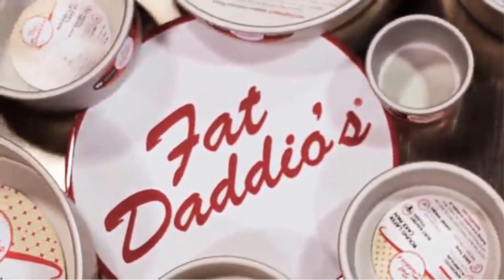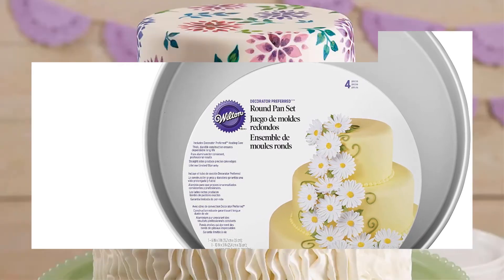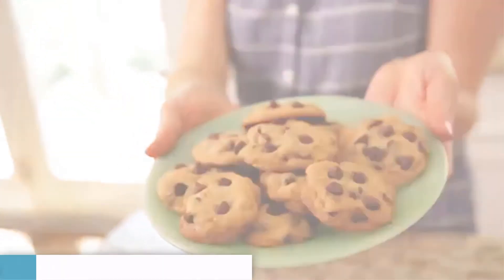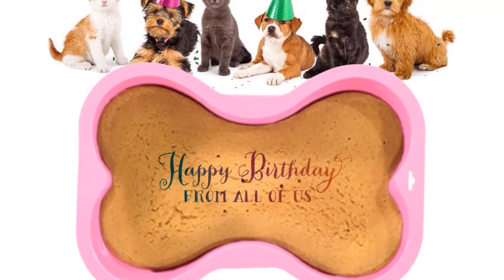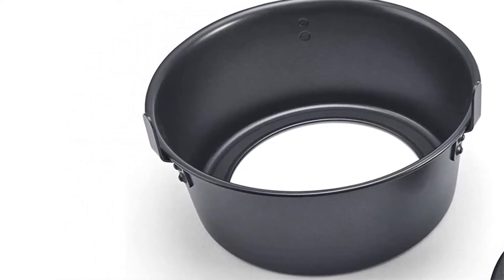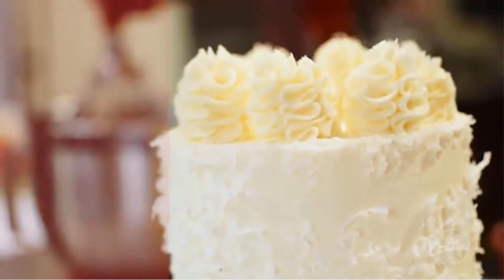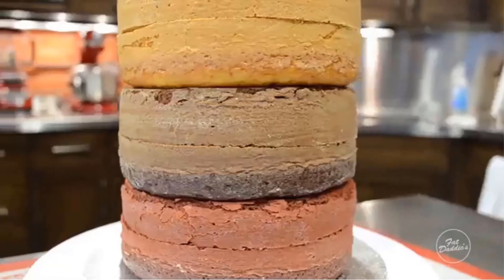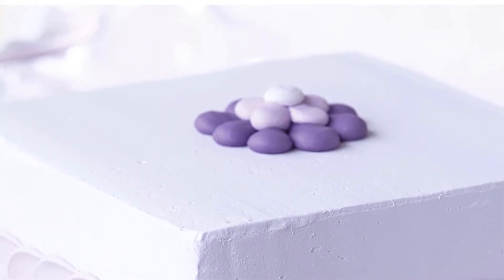Top 5 Best Cake Pans (Buying Guide)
Top 5 Best Cake Pans
📌Product Link📌:
☄️1. Wilton Decorator Preferred Aluminum Round Cake Pans Set, 4-Piece
📌US Prices
📌UK Prices
📌CA Prices
☄️2. K9Cakery Silicone Cake Pan, 7-Inch by 10-Inch
📌US Prices
📌UK Prices
📌CA Prices
☄️3. Chicago Metallic 16184 Professional 2-Piece 9.5-Inch Angel Food Cake Pan with Feet, 9.5" x 4"
📌US Prices
📌UK Prices
📌CA Prices
☄️4. Fat Daddio's PRD-83 Round Cake Pan, 8 x 3 Inch
📌US Prices
📌UK Prices
📌CA Prices
☄️5. Wilton Perfect Results Premium Non-Stick 8-Inch Square Cake Pans, Set of 2
📌US Prices
📌UK Prices
📌CA Prices
If you are looking for the latest & Branded, useful Cake Pans then you are in the right place. Here I`m going to share with you top Rated Cake Pans which are best sold and reviewed in the last couple of months on amazon. Now Enjoy Your Product.